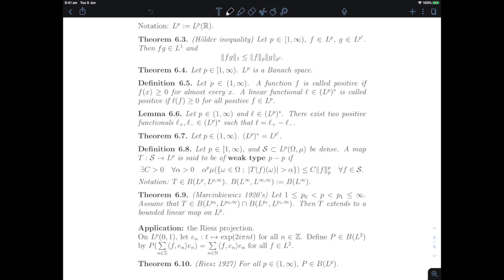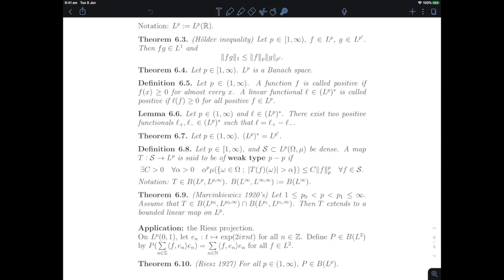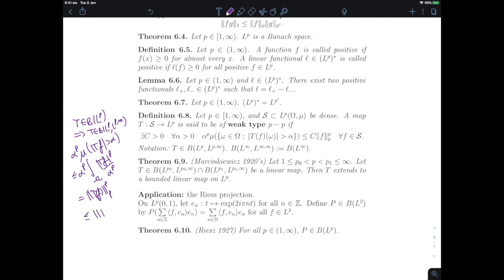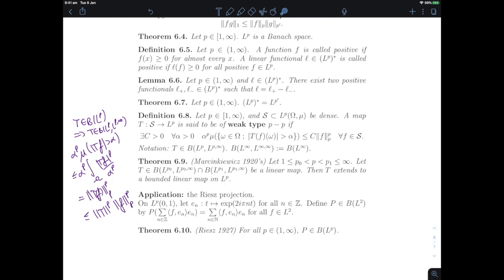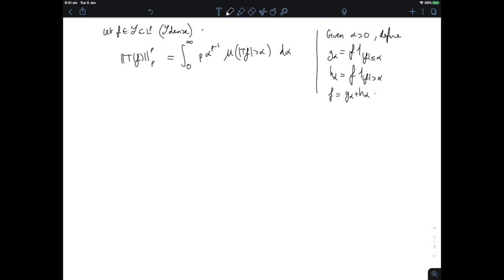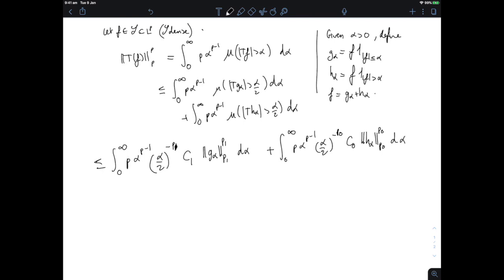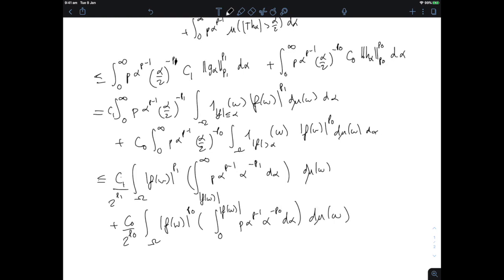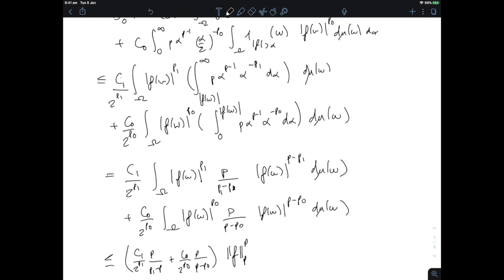Functional 20: chapter 6, recording 3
Lp spaces: interpolation